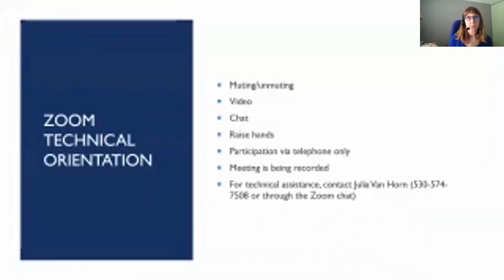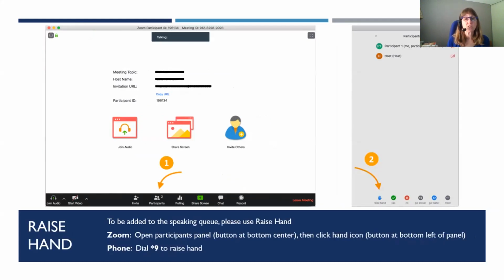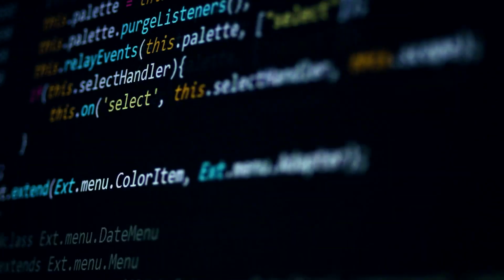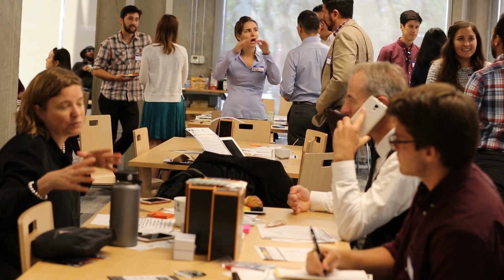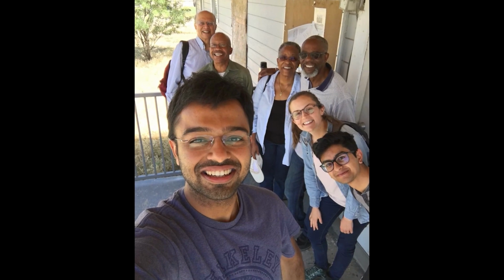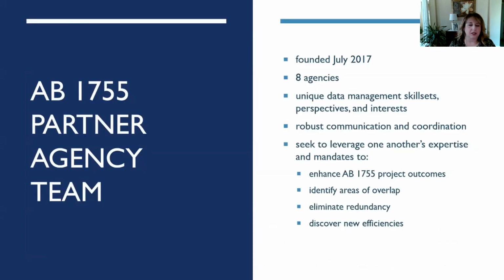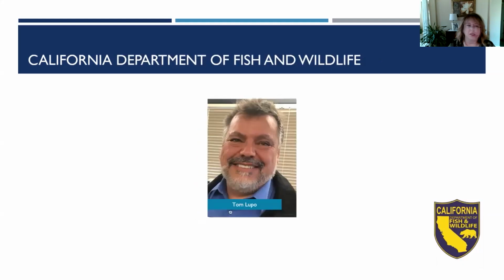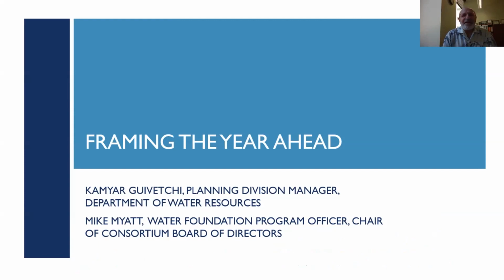AB 1755 Launch of California Water Data Consortium FULL EVENT